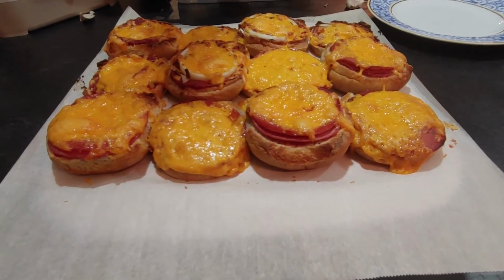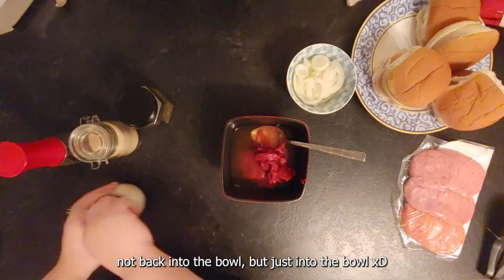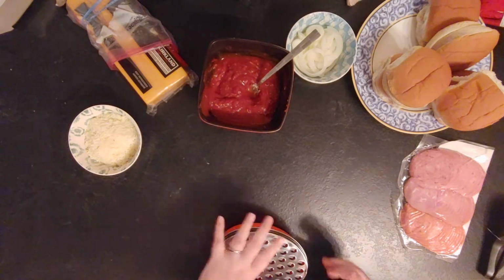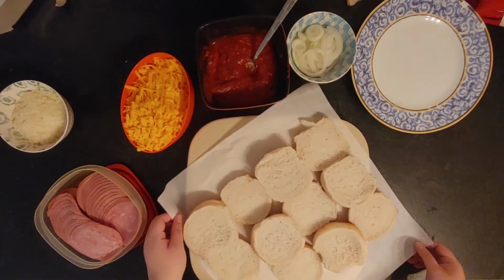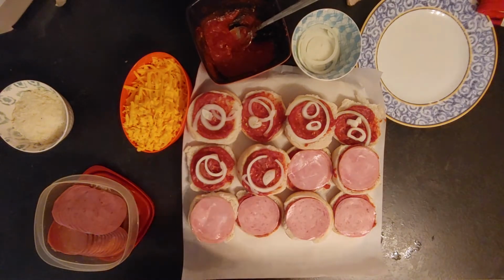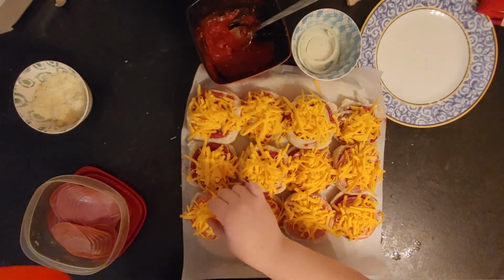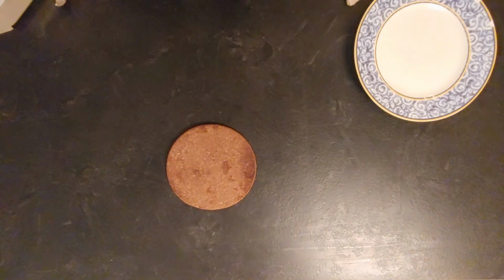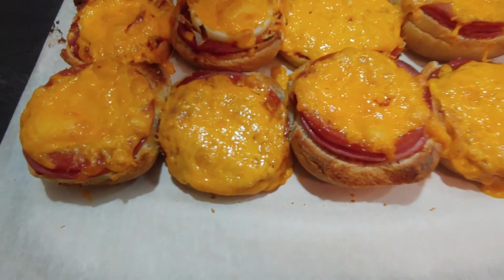Quick and Easy Mini Pizza on hamburger buns | How to basic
These Quick and Easy Mini Pizza were one of my childhood favorite recipes, i loved it so much that i started to make it as an adult. It's quick, simple, tasty and kind friendly !!

Ingredients:
hamburger buns
tomato paste (same amount of water mixed with spices for the sauce)
toppings

Cook at 350F until the cheese is melted, then broil till the cheese is golden